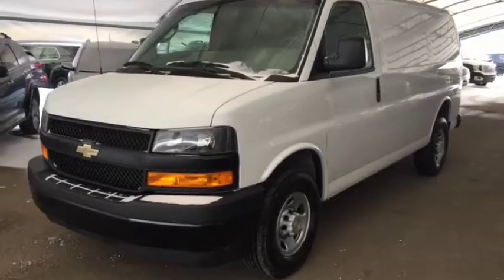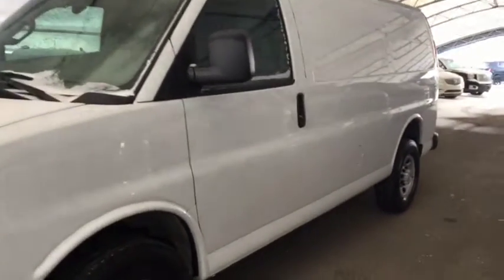2018 Chevrolet Express 2500 Work Van REAR VISION CAMERA, 16" WHEELS, SEATS 2